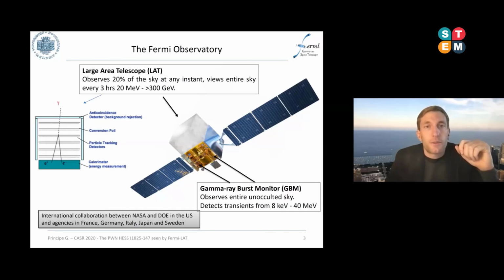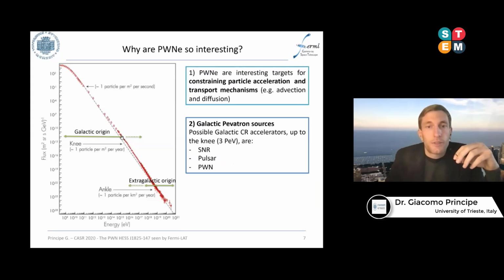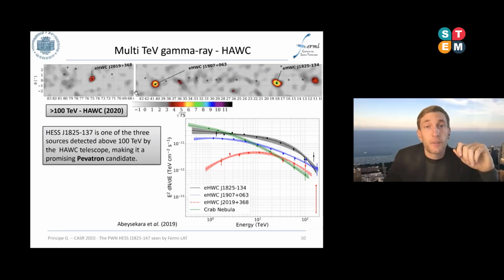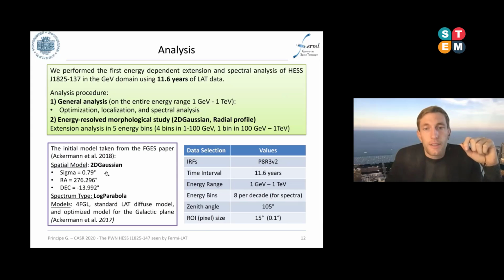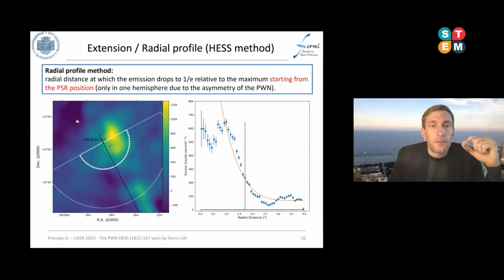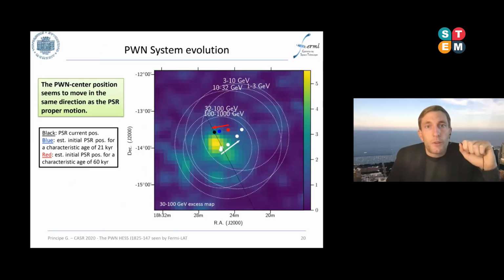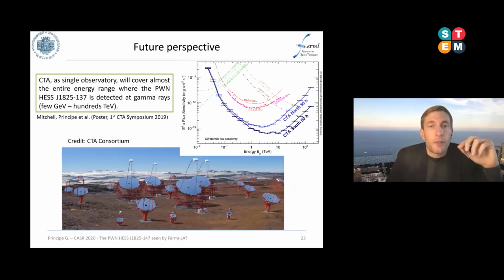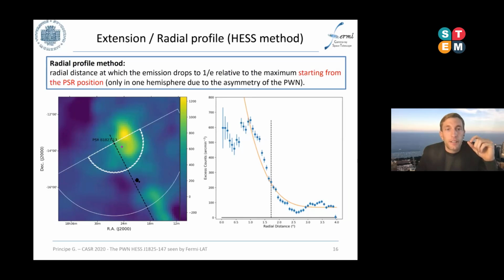Dr. Giacomo Principe | Online Summit on Astrophysics and Space Research | November 12-13, 2020